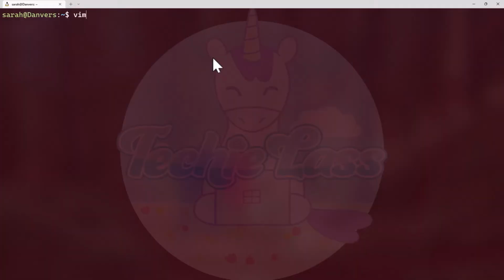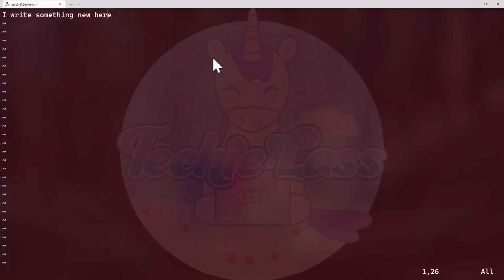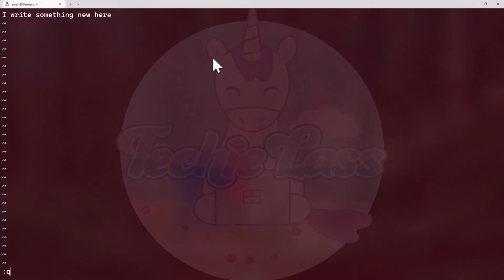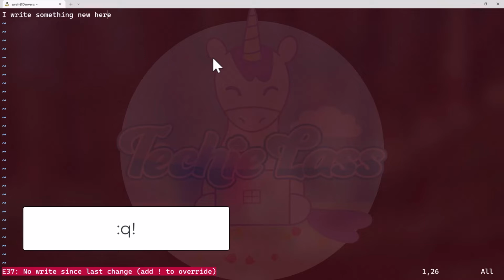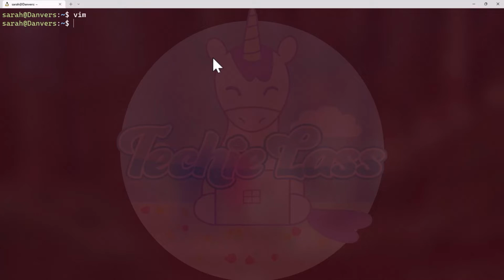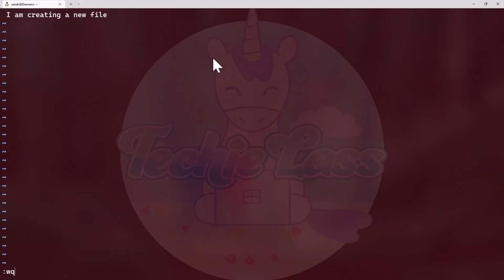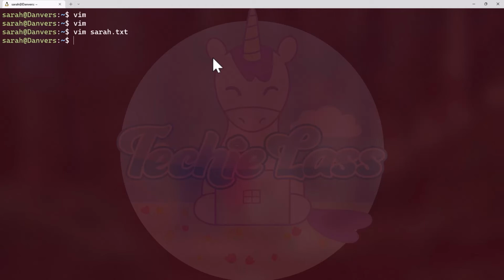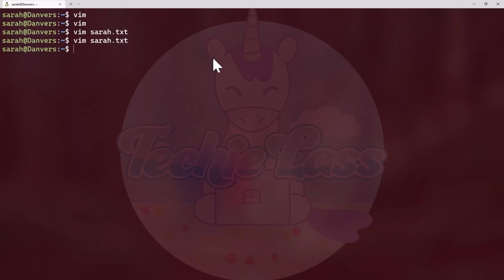How to Exit VIM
Exploring ways to exit VIM.

0:00 Introduction
0:27 1st way
1:13 2nd way
1:27 3rd way
1:56 4th way
2:30 5th way
2:52 Wrap up